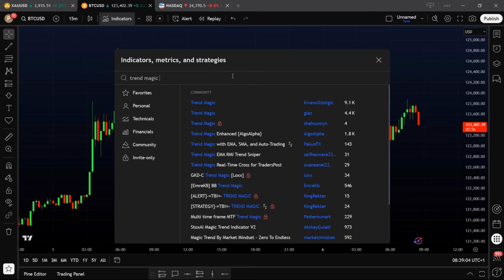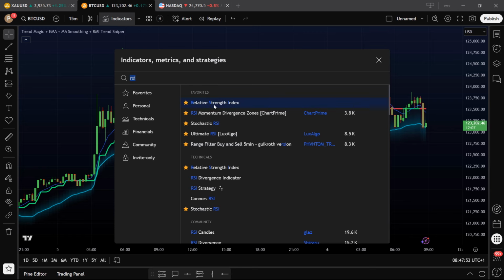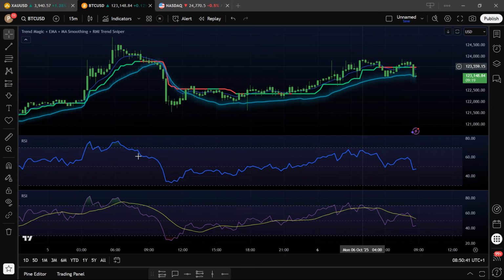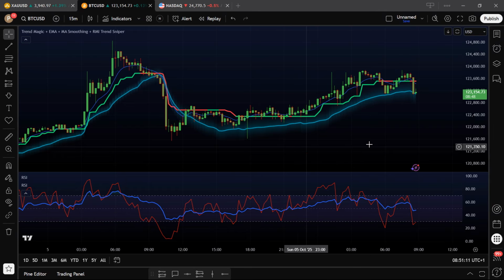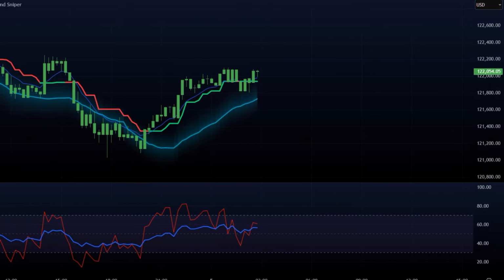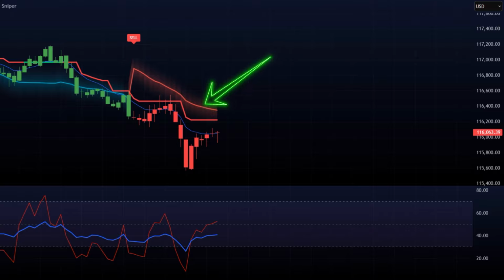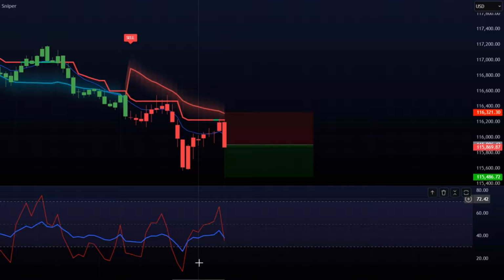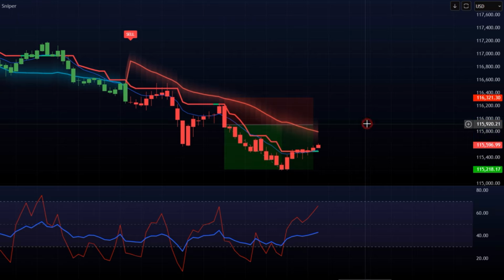The Only 3 Indicator Strategy You'll Ever Need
Tired of getting stopped out on pullbacks? In this video, we reveal a complete, 3-indicator trading strategy designed to solve that exact problem. This powerful system combines the Trend Magic EMA with a custom-built "Momentum Catcher" using two RSIs to help you identify the trend and pinpoint high-probability entries after the market pulls back.

This simple, rule-based strategy is perfect for scalping and day trading on any market, including Forex, Crypto, and Stocks. We'll show you the exact indicator settings and the step-by-step rules for both buy and sell signals.

📈 **// THE STRATEGY INDICATORS //**
1️⃣ Trend Magic EMA (For Trend Confirmation)
2️⃣ RSI (Length 21, Blue - For Main Trend Filter)
3️⃣ RSI (Length 5, Red - For Short-Term Momentum & Entry Trigger)

⏰ **// TIMESTAMPS //**
0:00 - The Biggest Problem Most Traders Face
0:13 - The 3 Indicators for This Strategy
0:26 - How to Build the "Momentum Catcher" RSI
0:56 - The Exact Rules for a PERFECT Buy Signal
1:14 - The Exact Rules for a PERFECT Sell Signal
1:36 - Final Thoughts & Risk Management